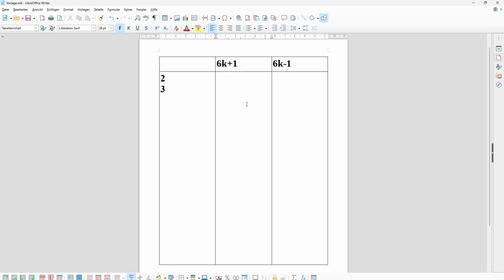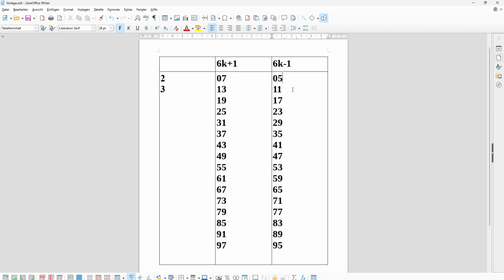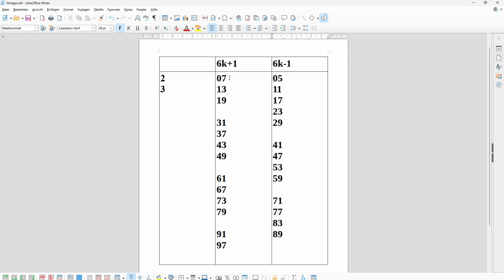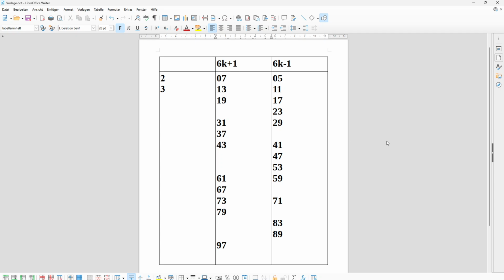From blank sheet to all primes up to 100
I

First, we write down the numbers 2 and 3.
These are the only primes outside of 6k±1.
As a mnemonic bridge serves the fact that these two numbers are the factors of 6 (2*3=6).

And the number 6 plays a vital role when it comes to the world of primes!

Next step: We write down the numbers in columns for both 6k+1 and 6k-1.

II

Once we have written down all the numbers we are only 9 simple multiplications away from our goal!

9 multiplications of the simplest kind you can imagine!

5*5=25  5*7=35  5*11=55  5*13=65  5*17=85  5*19=95

7*7=49  7*11=77  7*13=91

We erase these 9 products off our two columns 6k+1 and 6k-1, as we have proven them to be non-prime!

And now...you are looking at all the primes up to 100! Congratulations!